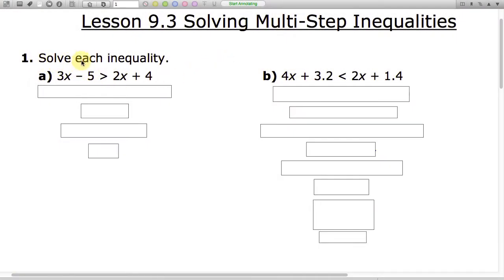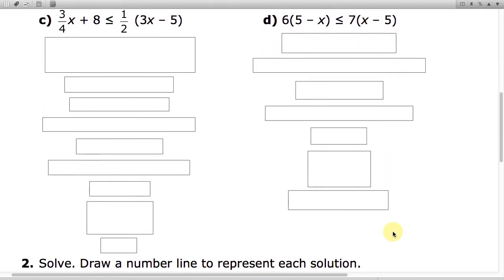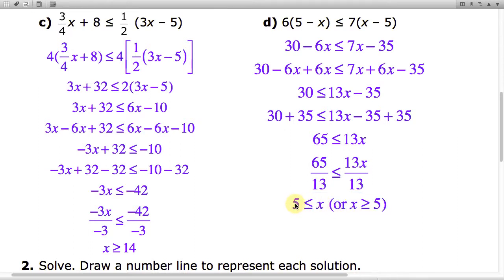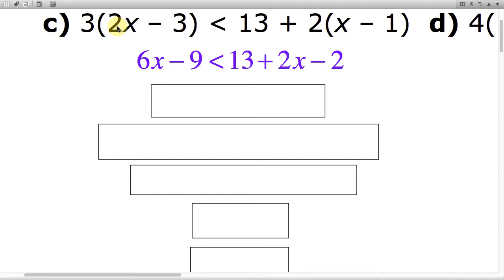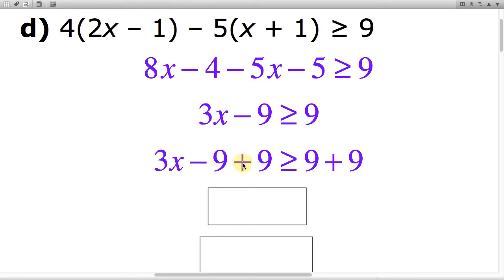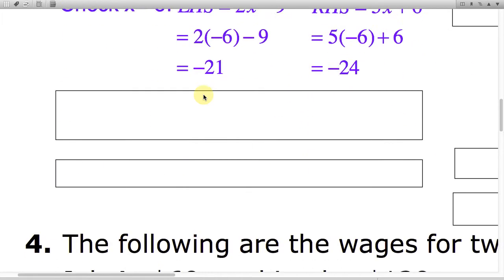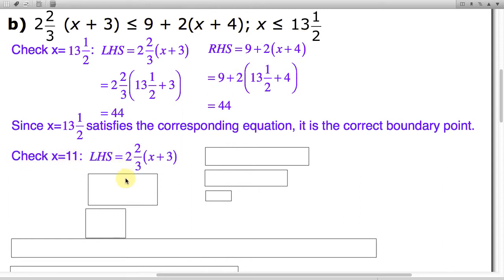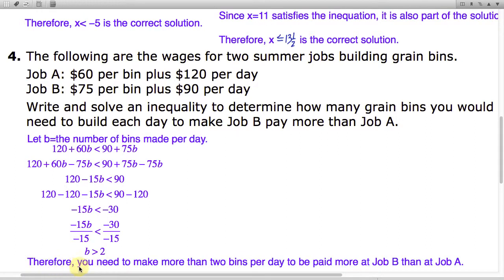Math 9 Lesson 9.3 Solving Multi-Step Inequalities